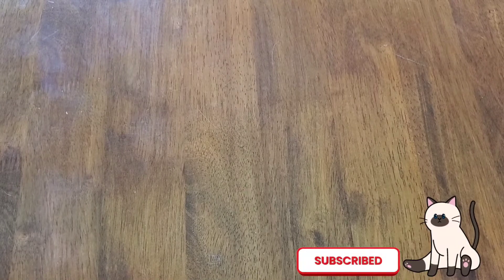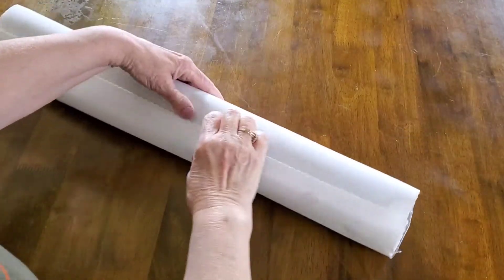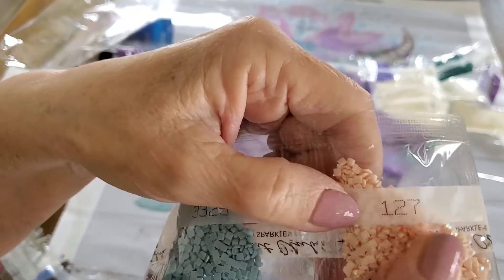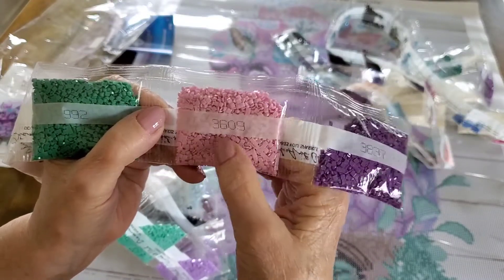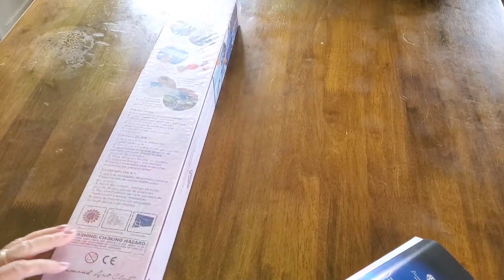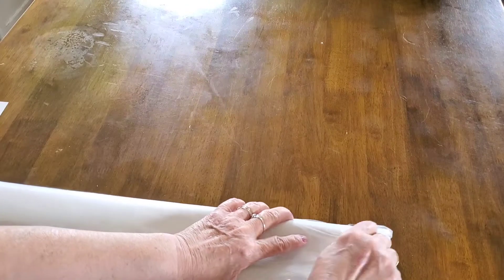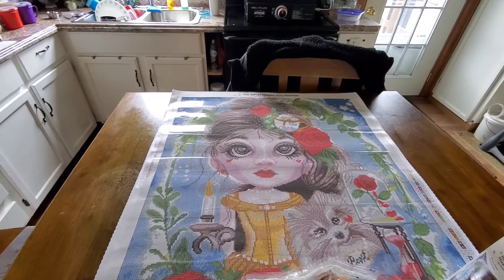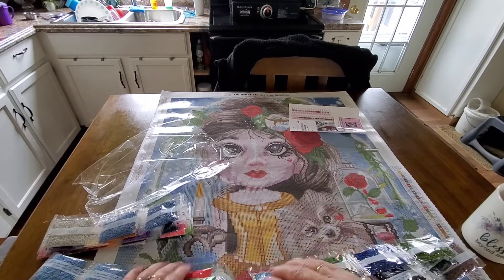Unboxing 4/15 2022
I  like to craft do Hauls and talk and Share things 🤭
YouTube Family ❤️😁
Snail mail
Jackie Newton